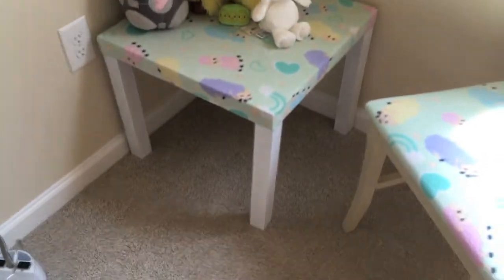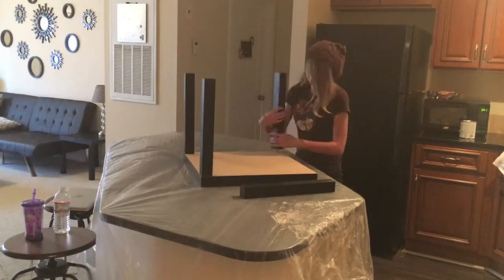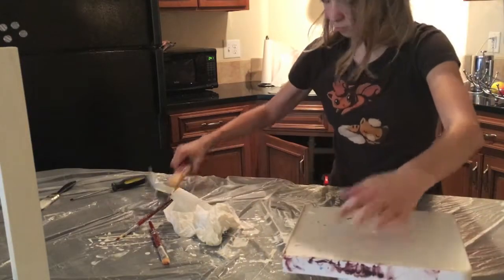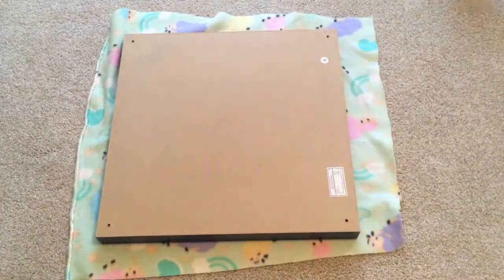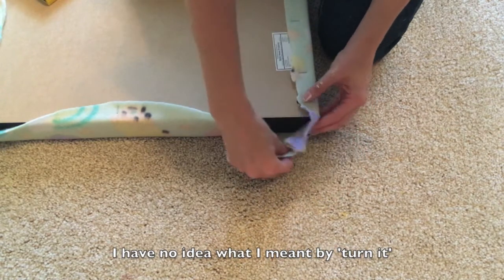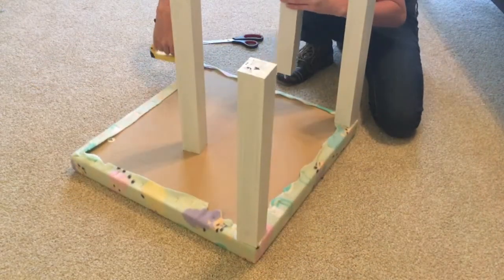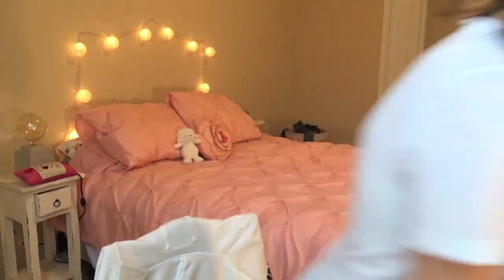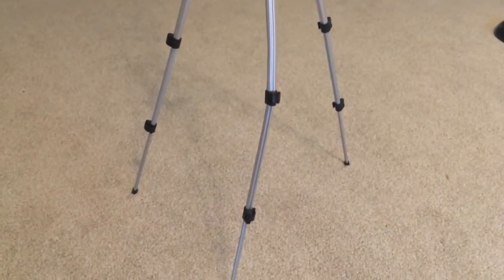How to Reupholster a Table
Stuff you need:
pant
a table (duh)
fabric, I used fleece
a staple gun
stables (make sure they go to your model of staple gun!)
paint brushes